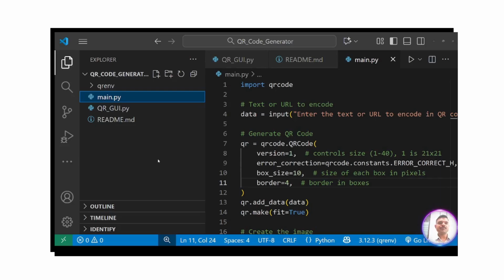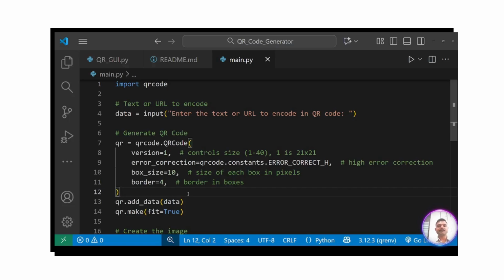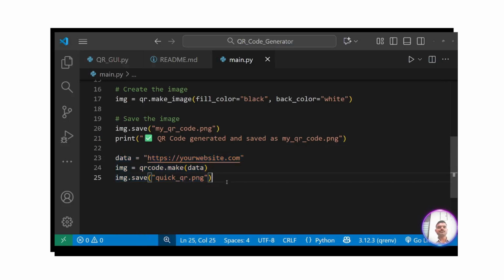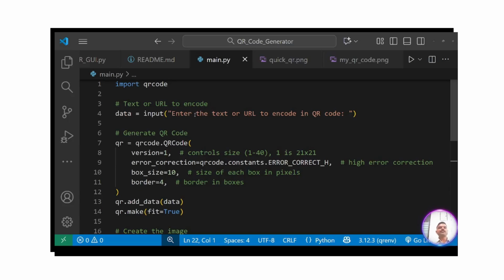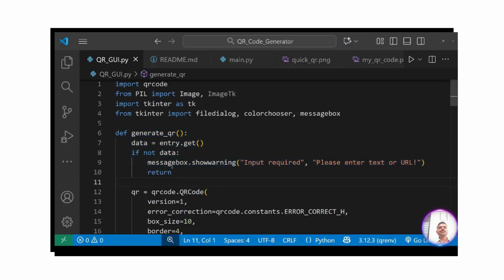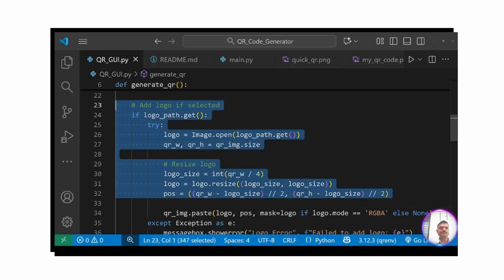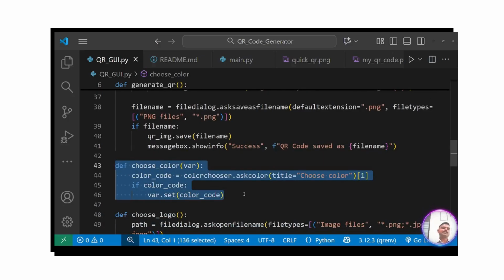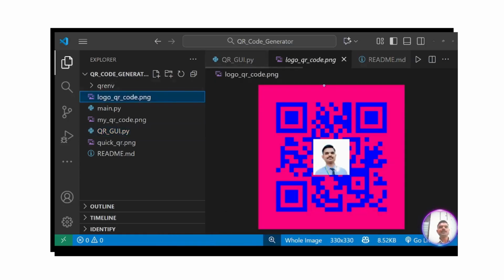QR Code Generator Using Python | QR Code Kaise Generate Kare Python Se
🔳 Built a QR Code Generator using Python

QR codes are everywhere — from payments to shopping malls to inventory systems — but many beginners never build one themselves.

So I created a QR Code Generator using Python, explaining how to generate QR codes programmatically for real-world applications.

🔧 What this project covers:
✅ Generating QR codes using Python
✅ Customizing QR data (URLs, text, payment links)
✅ Saving QR codes as images
✅ Understanding practical business use cases

This project can be used in:
🏪 Shopping malls & retail stores
💳 Payment systems (UPI, scanners)
📦 Inventory & product tracking
📱 Apps and websites

🎥 Full tutorial is on YouTube — link in the comments 👇

If you’re a Python beginner, this is a perfect project to understand how Python solves real-world problems.